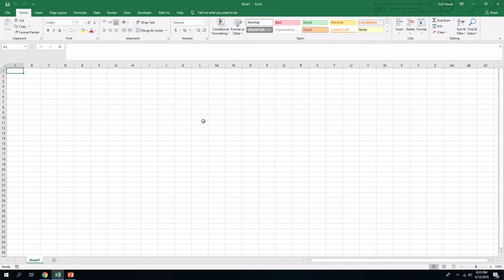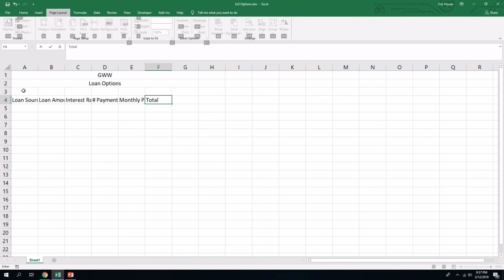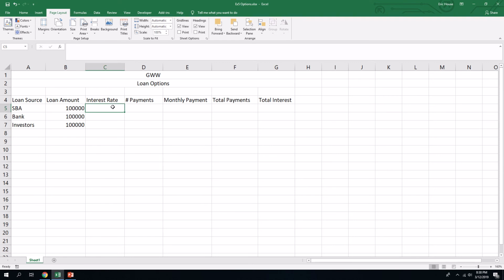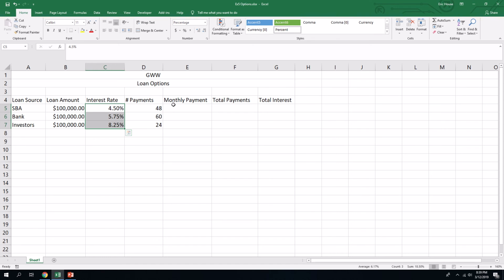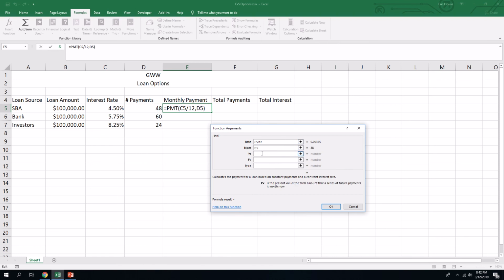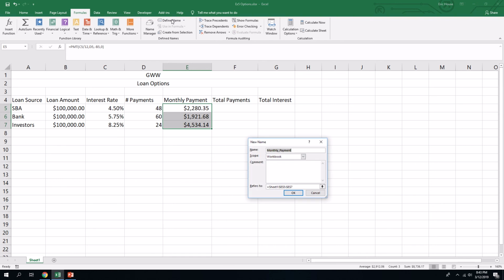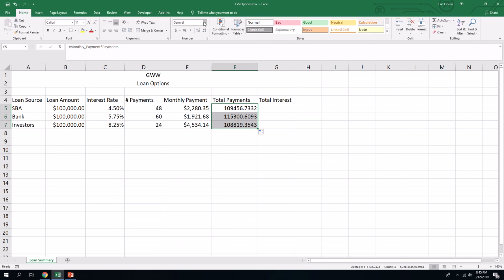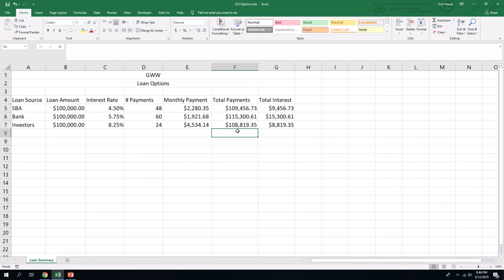Excel Module 5 Pages: E126-E127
Beskeen Microsoft Office 2016